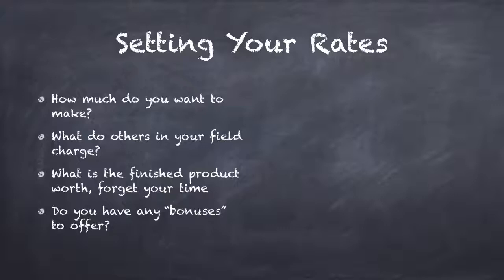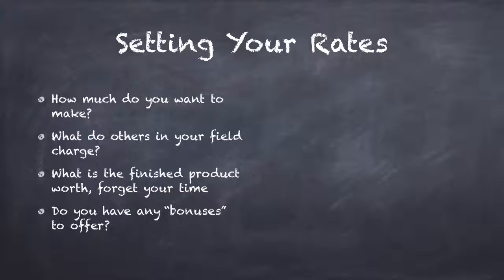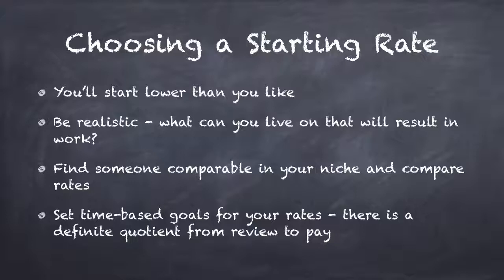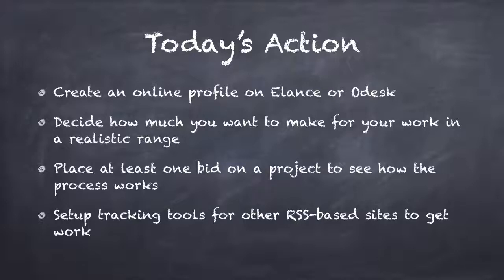truth about freelance become a freelancer in 30 days 584762